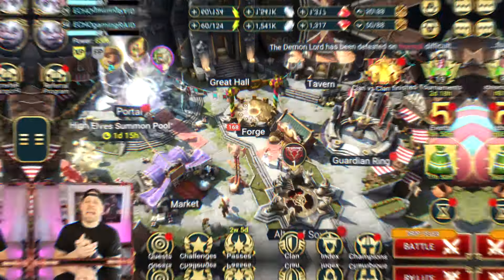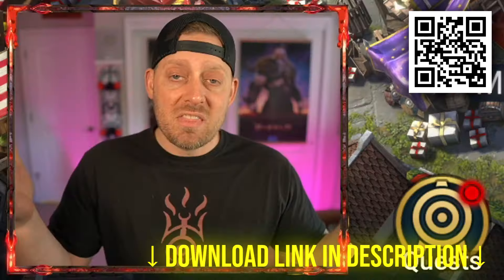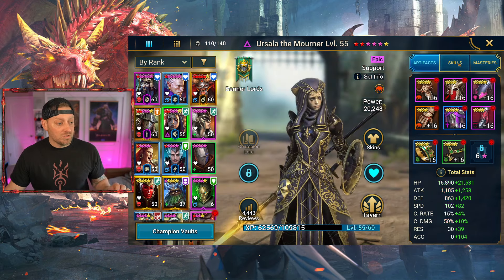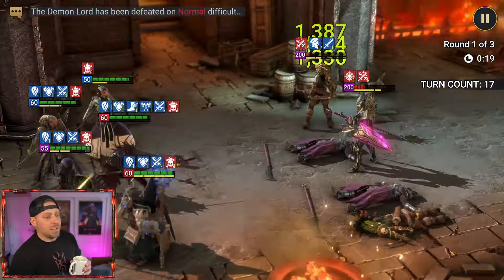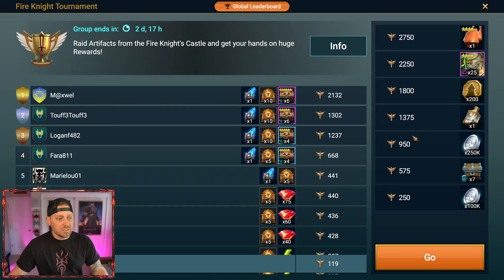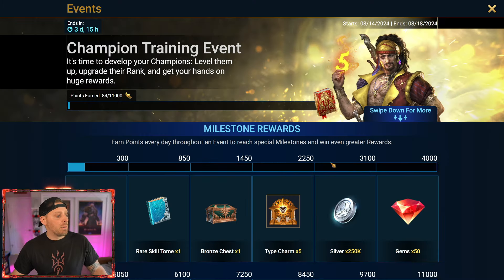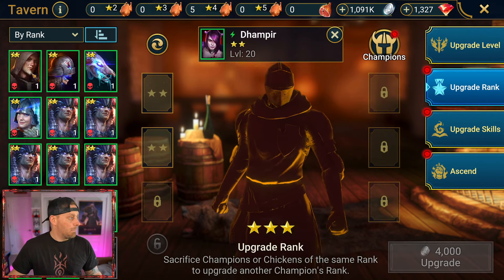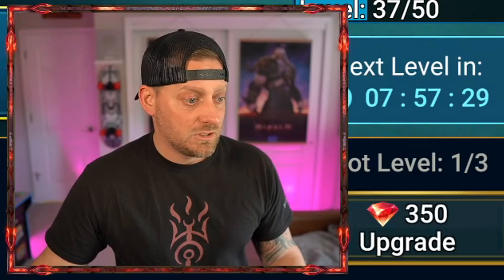This Fusion is CURSED in Raid Shadow Legends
Download RAID using My Link for a FREE Champion and starter pack

🐙 Although this video is not sponsored, my channel does benefit from you using my download link.